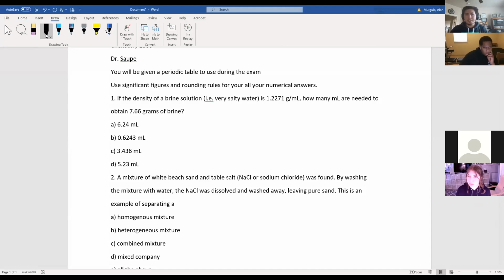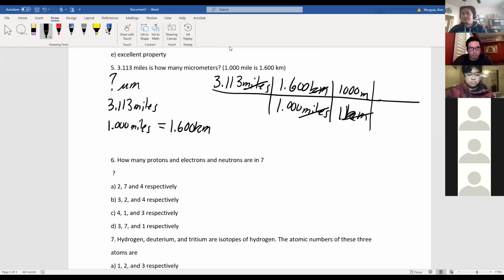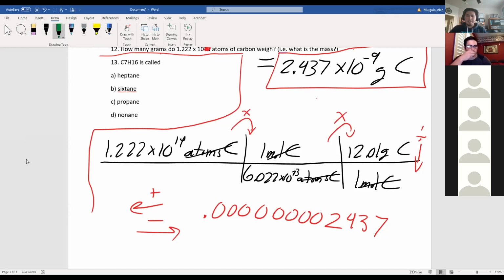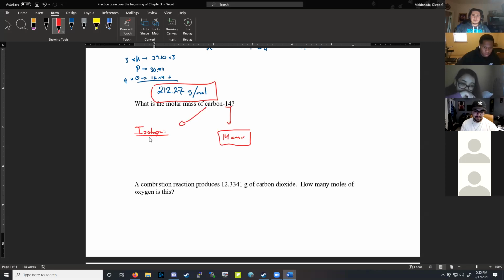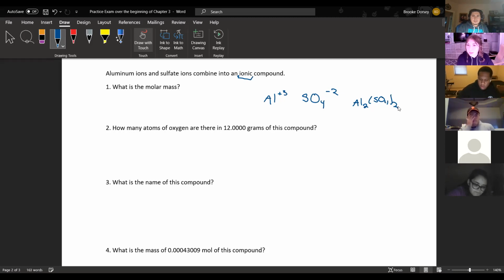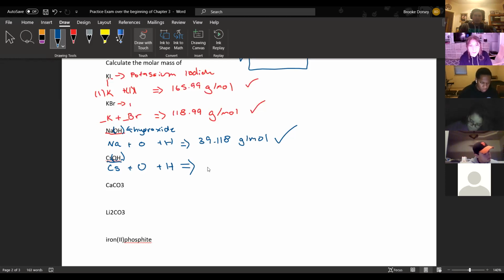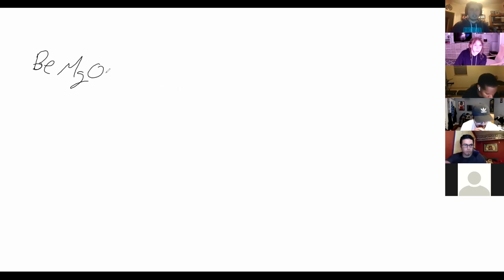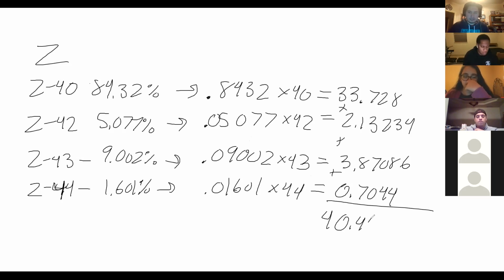Chem 1305 Dr. Saupe Test 1 Review 2/17/21 (Spring 2021)